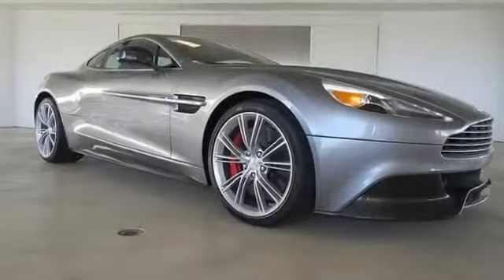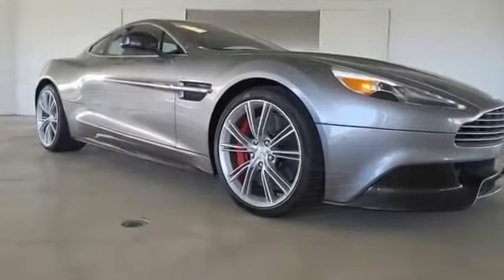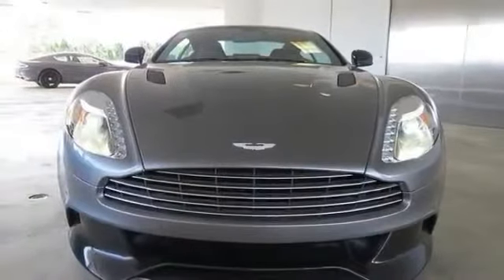2014 ASTON MARTIN VANQUISH BASE TUNGSTEN SILVER